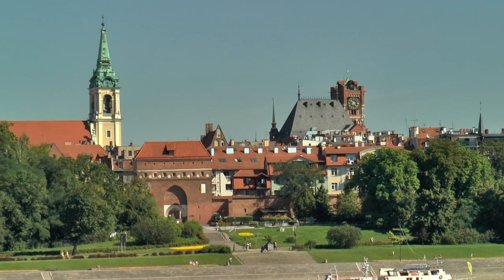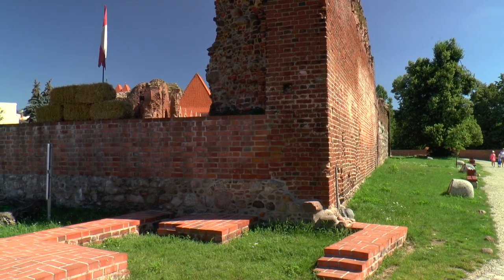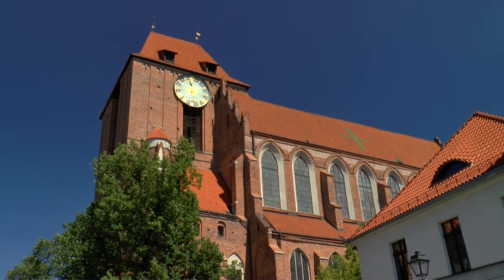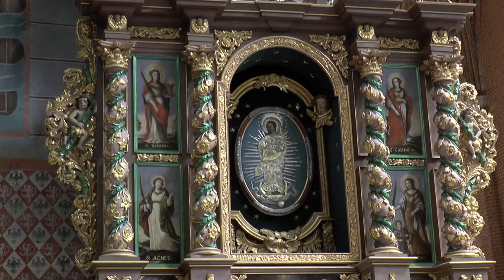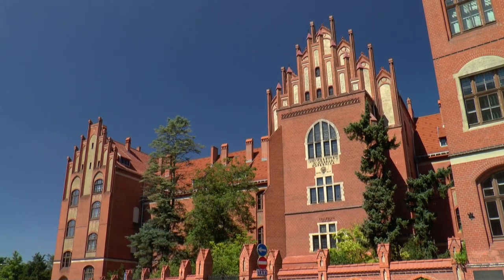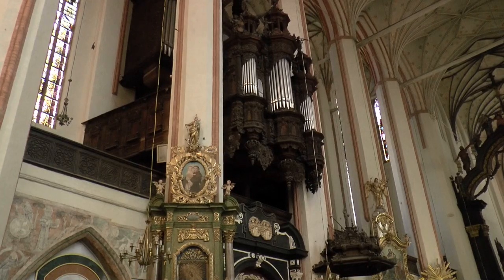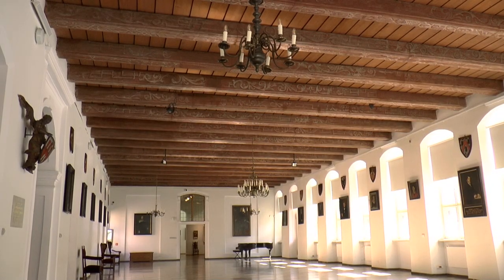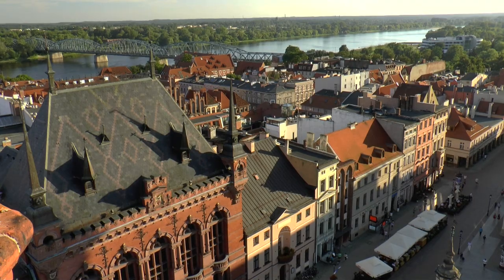Toruń (Poland) Vacation Travel Video Guide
Toruń is one of the most beautiful cities of Poland and the Old Town is situated on the right bank of the river Vistula. In the Middle Ages, the city was part of the Hanse. Impressive city gates and massive city walls with emporiums of up to 4-stories were built along the banks of Vistula, which had the function of a natural harbour.

Just behind the wall is the ruin of the once mighty Fortress of the German Order of Teutonic Knights, the Teutonic Order was once called to evangelise the pagan Prussians.

Toruń is the birthplace of the famous mathematician Nicolaus Copernicus. The economic heyday can be seen in the numerous preserved Gothic architectural monuments, which today are used by institutions such as the Copernicus University.

The big market place is the centre of the old town, as usual with the distinctive brick town hall and framed by best preserved baroque town houses. With the monument of Nicolaus Copernicus and the Frog Catcher, who is said to have freed the city from a frog plague with the sound of his violin.

The Court Of Artus was the center of cultural life or perhaps the House Of Stars a baroque jewel.

It was thanks to the considerable income from trade that the construction of the town hall could be undertaken, thus creating one of the most magnificent in Europe.

Today the old town of Toruń is a wonderfully preserved monument of the Middle Ages and the Renaissance and as a city that was able to withstand all of these changes.